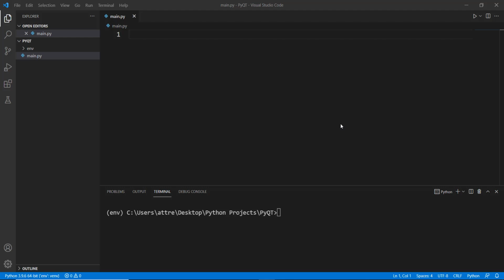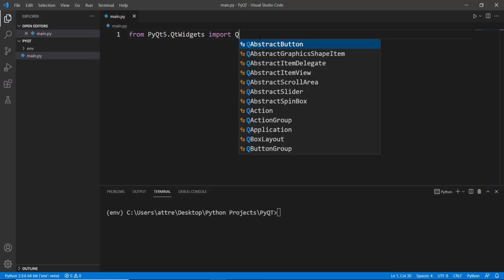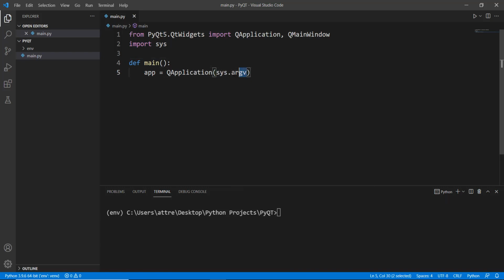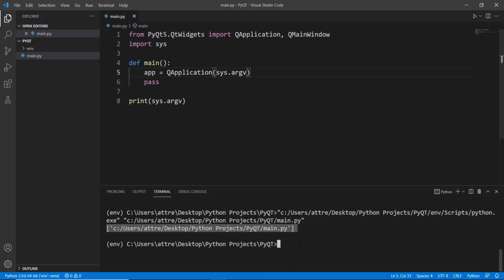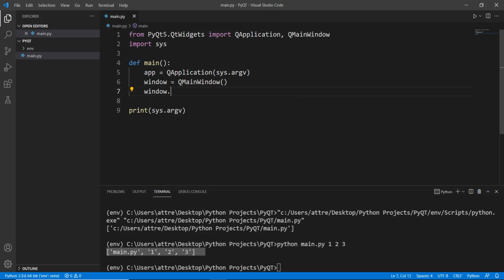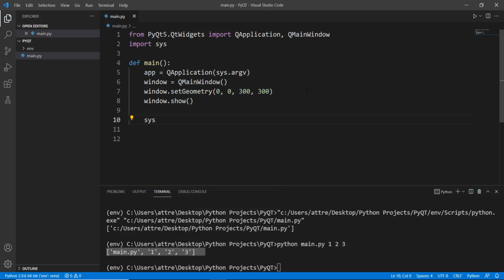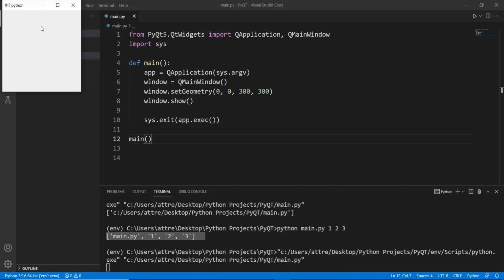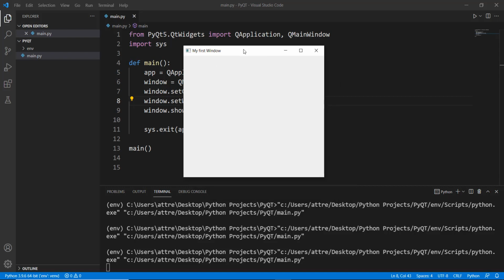PyQt5 Tutorial 2 - Creating our first Window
Learn about the structure of a basic PyQt5/PyQt6 application and create our very first GUI.